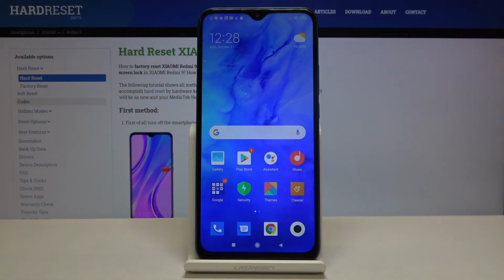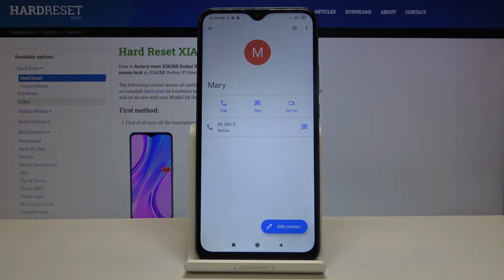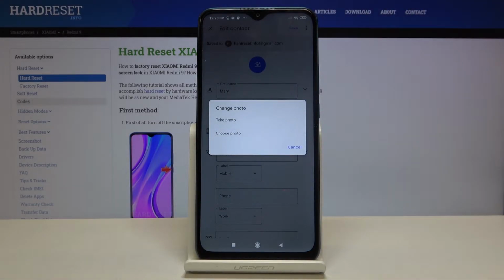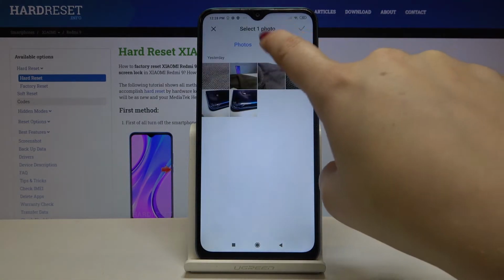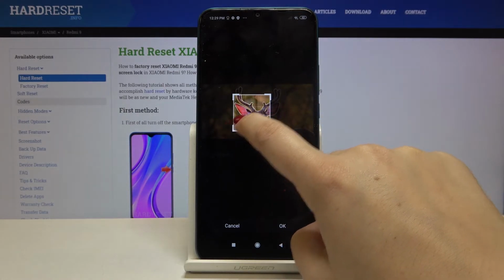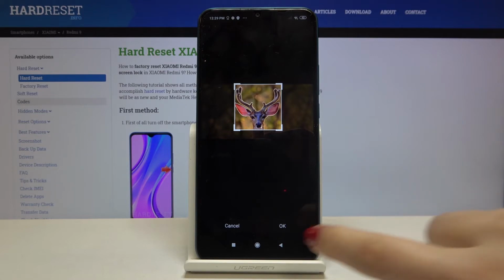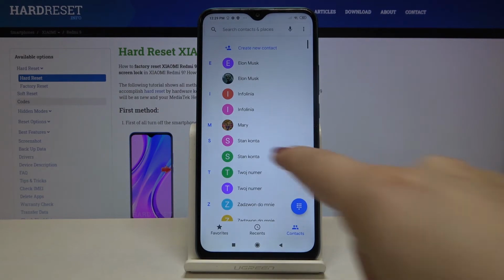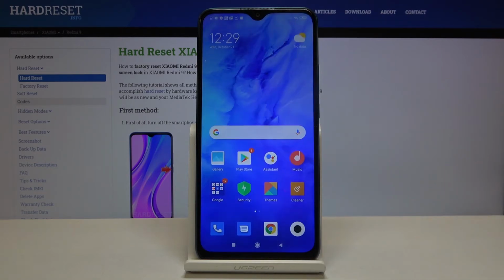How to Add Photo to a Contact in XIAOMI Redmi 9 – Personalize Contact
Discover more about Xiaomi Redmi 9:
Today, we are presenting the best method on how to match photos to contact in your XIAOMI Redmi 9. In the attached tutorial above, there are a few simple steps on how to personalize your phonebook by adding photos. Follow the instructions and you will be able to create a photo contact in your XIAOMI Redmi 9 device.

How to add picture to contact in XIAOMI REDMI 9? How to personalize contacts in XIAOMI REDMI 9? How to add photo to number in XIAOMI REDMI 9? How to create photo contact in XIAOMI REDMI 9? How to add picture to number in XIAOMI REDMI 9?